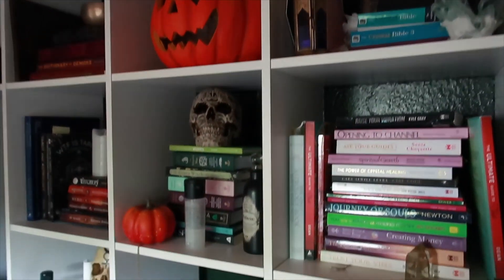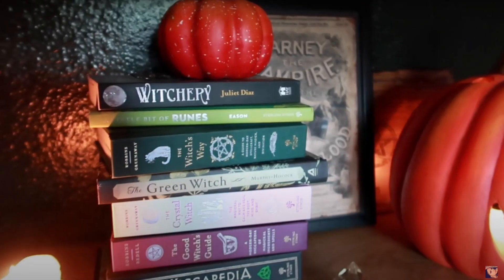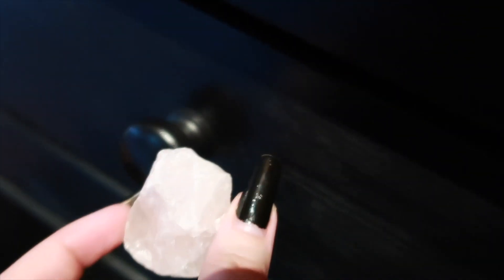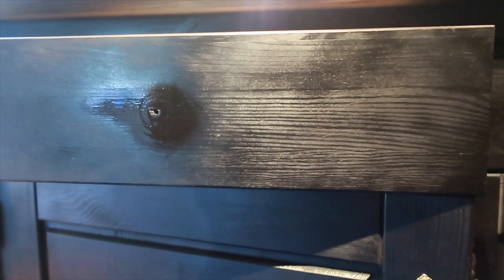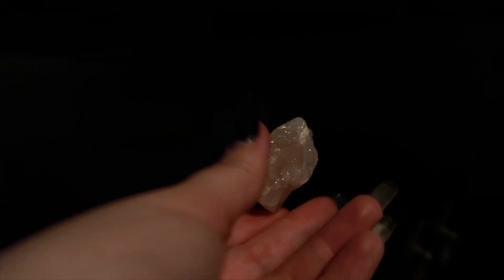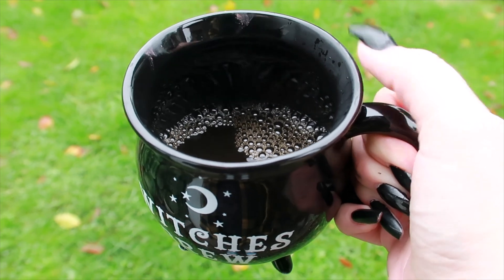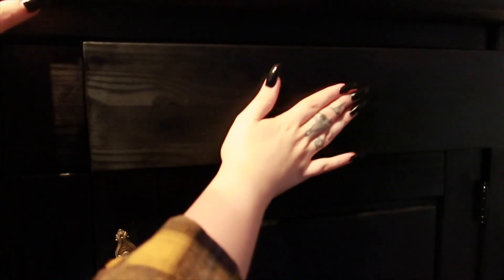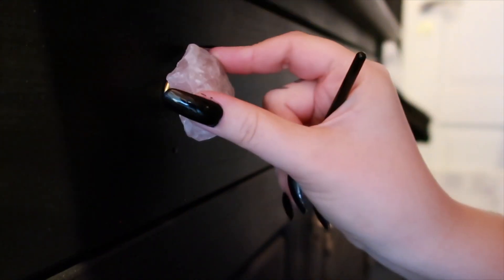NEW Renovation vlog 😍 Rose Quartz Gold Drawer Knobs 🔮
Hey Guys! The studio is coming together 😍

🌙 SandraAngelina
🔮SandraAngelinaTarot
🦋KiriCooperTarot
✨KiriLuna
🍓AmandaGravesen

ShopOpenHeartXO on Etsy